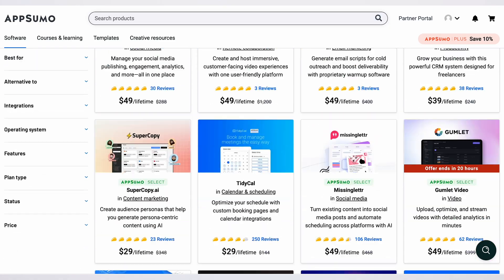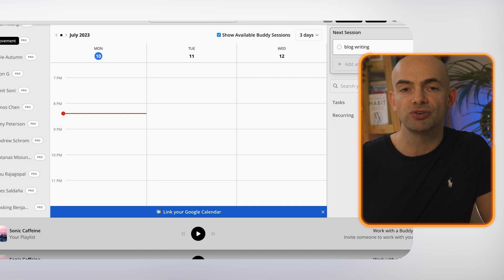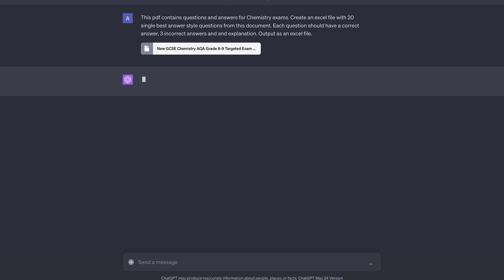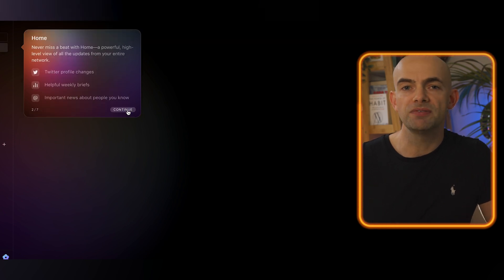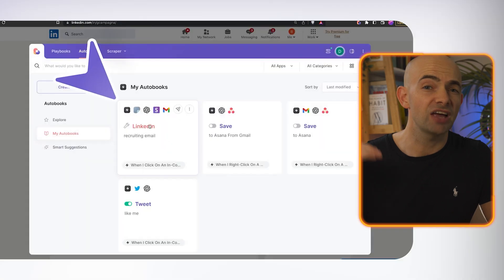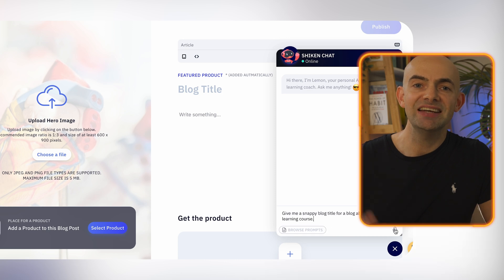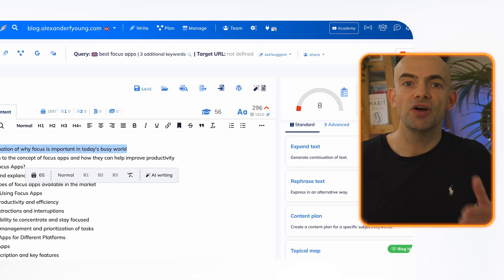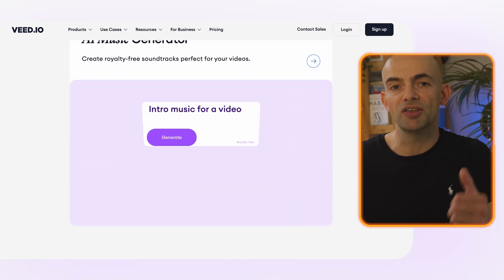7 AI Productivity Tools That Save Me 20+ Hours A Week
I Tried 100 NEW AI Productivity Tools, Here Are The 7 Best

Over the past few months I've been trying out hundreds of AI tools for productivity. With 100s of new AI tools released each month it can be hard to keep up and find the most useful tools that can save you time.

In this video I breakdown 7 amazing AI productivity tools with different use cases. I spent countless hours researching and testing and am sharing the best tools I've discovered.

// CHAPTERS
00:00 - Intro
00:55 - Ai Focus Timer
02:16 - Ai Code
04:24 - Ai Relationships
06:21 - Ai Automation
08:15 - Ai Learning
10:56 - Ai SEO/Writing
12:25 - Ai Video Editing

7 NEW Ai Productivity Tools YOU WON'T BELIEVE EXIST!
7 NEW AI Productivity Tools That Save Me 20+ Hours A Week